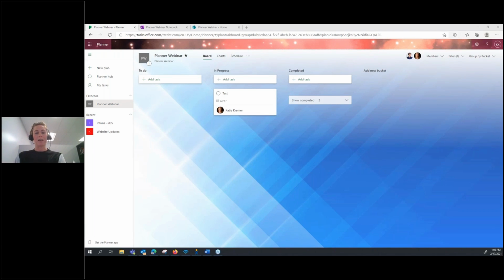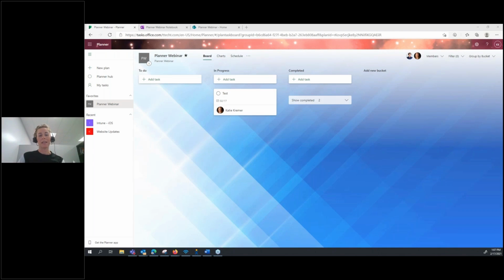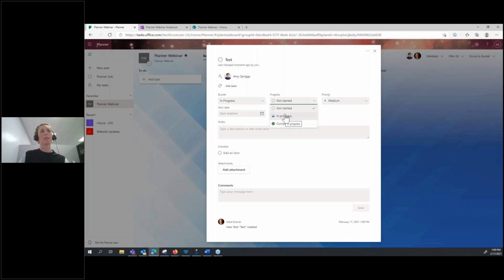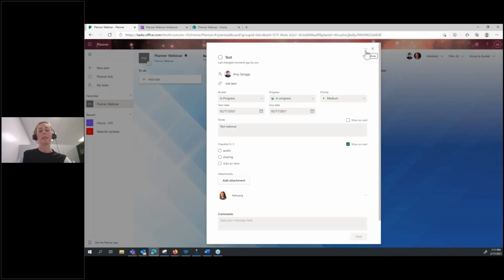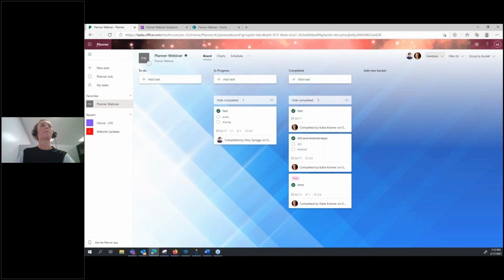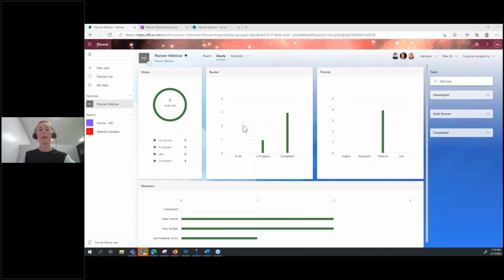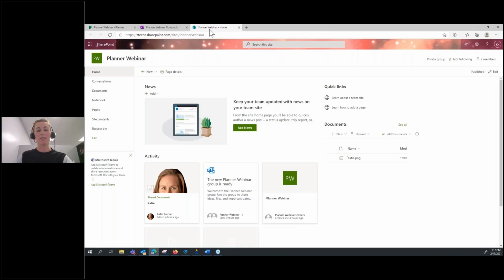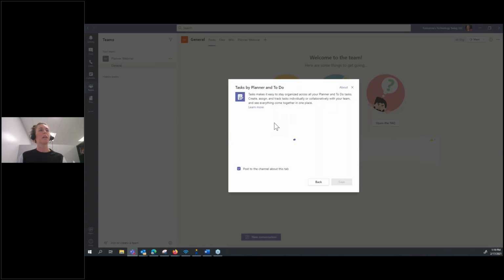Microsoft Planner Prioritize and Organize Your Team On Demand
Was better organization on your resolution list this year?
Are you still looking for the best tool to help you reach your goal?

Join Katie as she shows you how to better organize your day with Microsoft Planner.